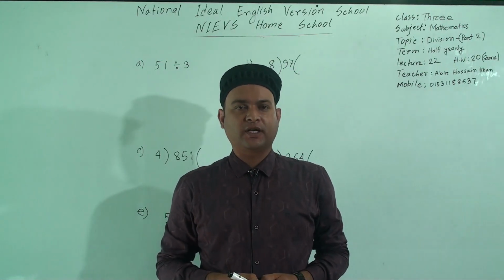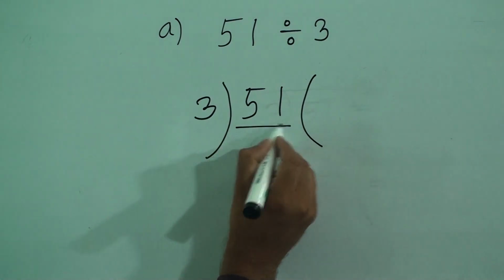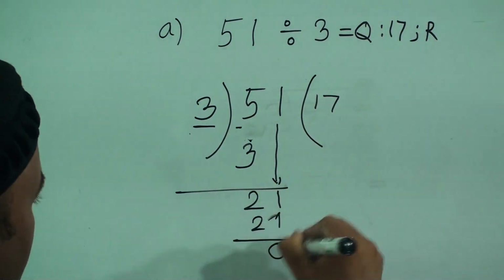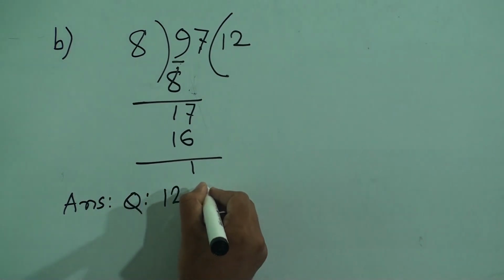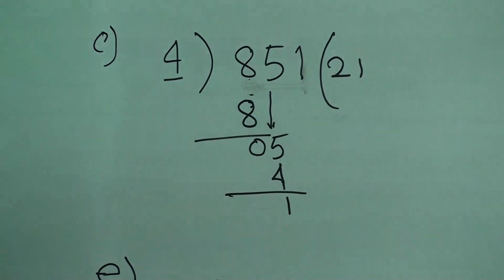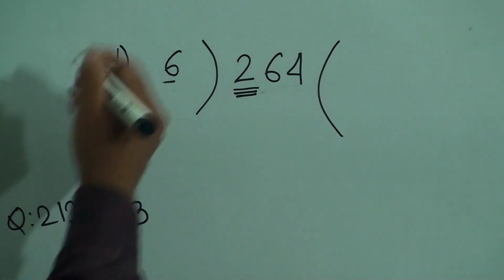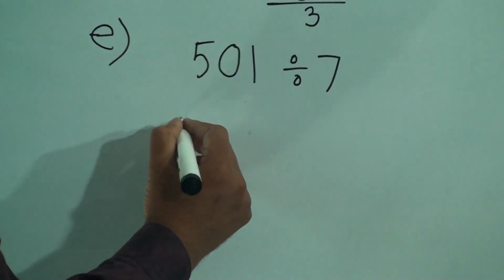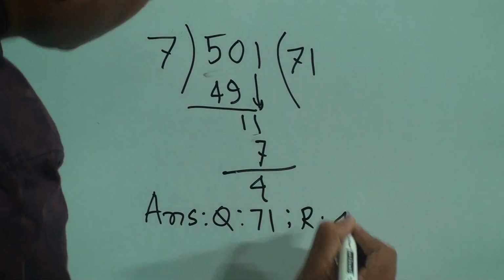Class: Three, Subject: Mathematics (Lecture- 22), Topic: Division- (Part-2)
Class: Three
Subject: Mathematics (Lecture- 22)
Topic: Division- (Part-2)
Teacher: Abir Hossain Khan